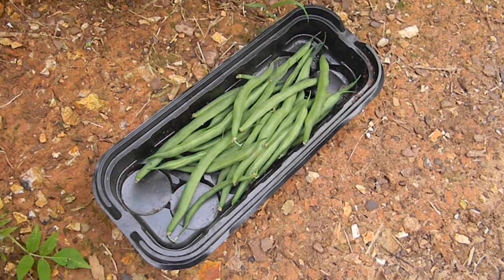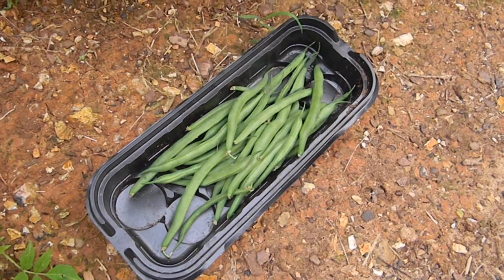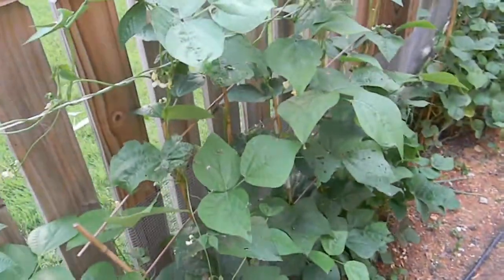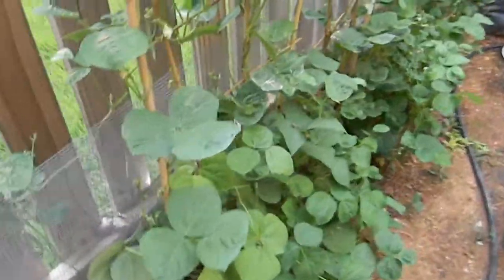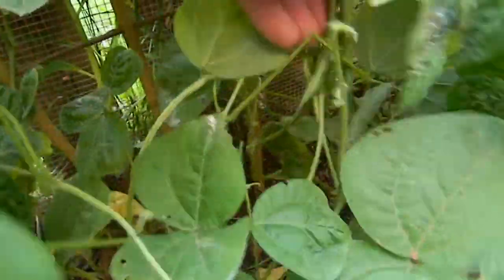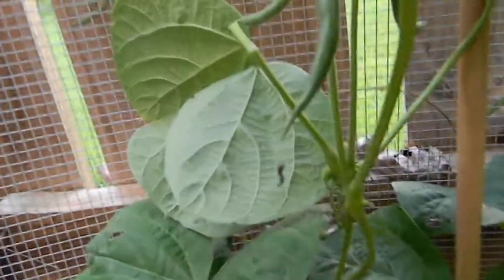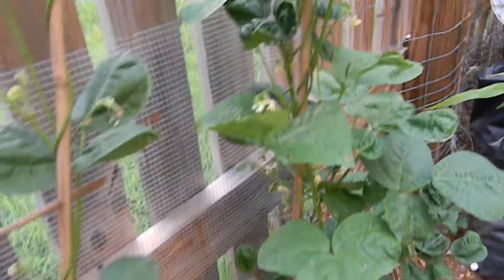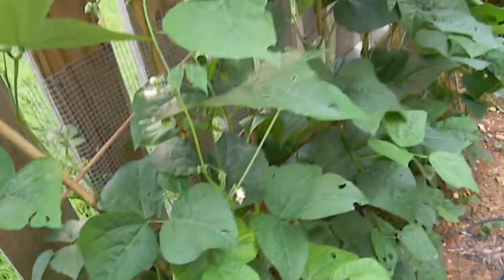green beans harvest update.MOV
So I am pretty impressed that these KY pole beans came back the way they did. Already picking beans and alot of little ones are growing pretty fast. Always enjoy comments and subcriptions..i always do the same. thanks for checking it out.